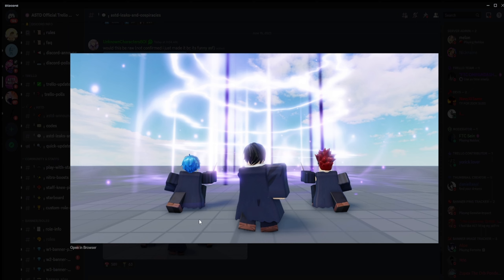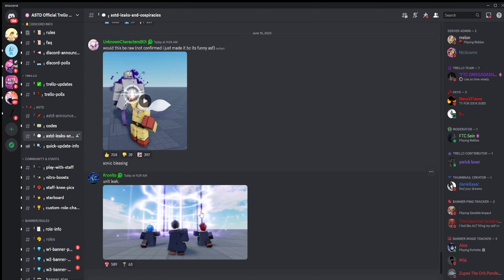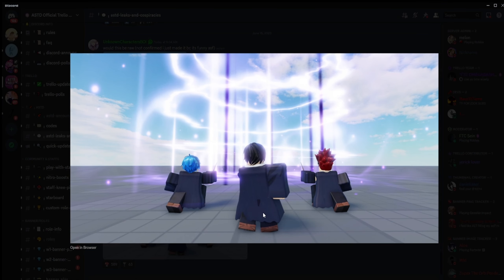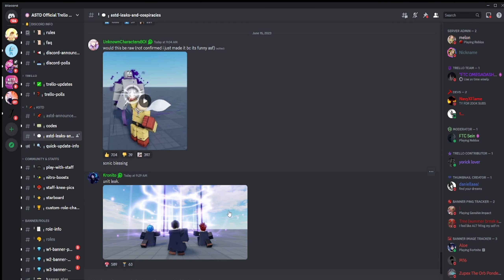🧚🏼‍♂️ NEW MASHLE MAGIC AND MUSCLES UNITS COMING TO ALL STAR TOWER DEFENSE 🧙🏼‍♂️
📣 this be lookin interesting